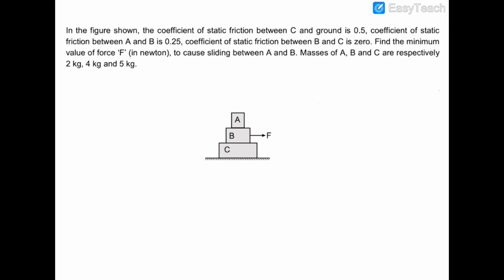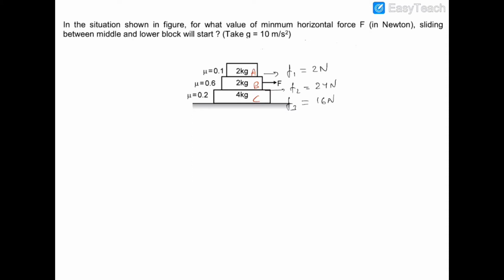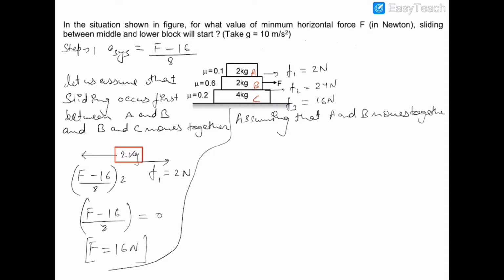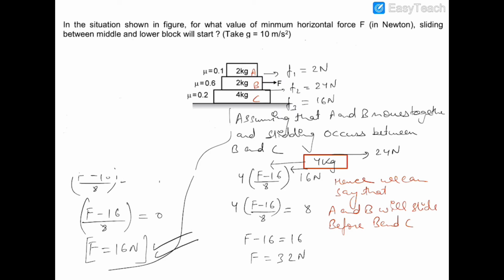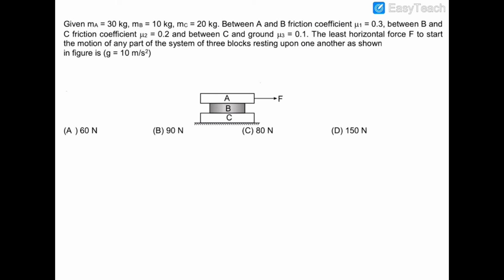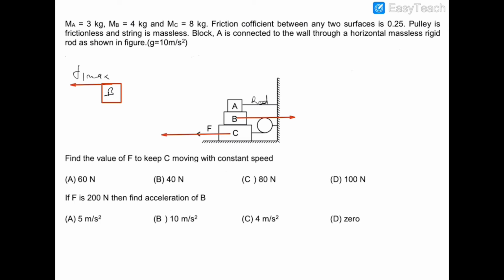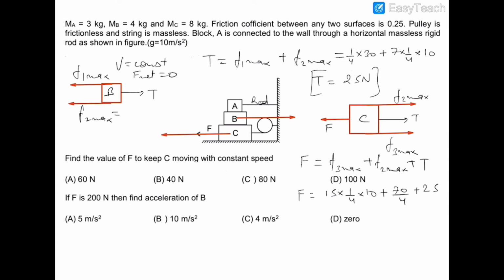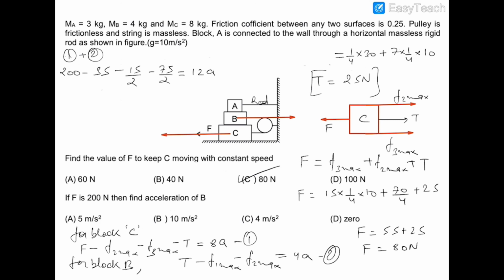3 Blocks Over Each Other 😱 | Ultimate Friction Challenge Explained | English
Two-block problems were easy…
but three blocks over each other is where most JEE students break.

In this video, you’ll learn how to solve 3-block friction problems step-by-step, with complete clarity on which block slips, which moves together, and why.

👉 What you’ll master:
✅ Correct Free Body Diagrams for all three blocks
✅ Direction & nature of friction at each contact surface
✅ Conditions for no slipping vs partial slipping
✅ How acceleration changes when one block starts slipping
✅ Typical JEE Advanced traps involving the middle block

These problems test deep understanding of static & kinetic friction and appear frequently in JEE Main, JEE Advanced, and Olympiad-level exams.

🎯 Watch till the end — the final case combines all possibilities into one powerful framework.

📌 Highly recommended for serious JEE aspirants aiming 99+ percentile.